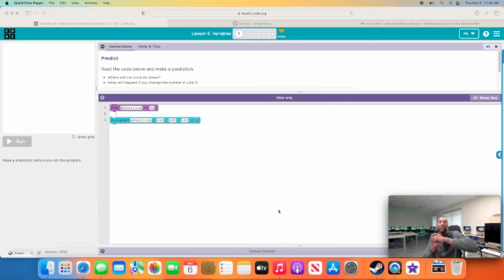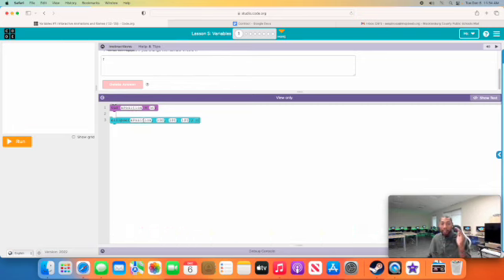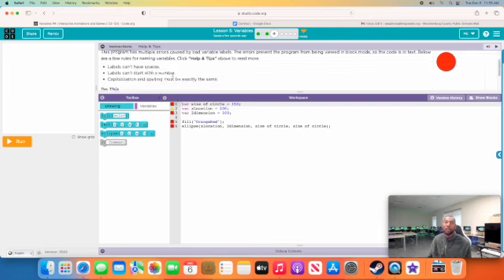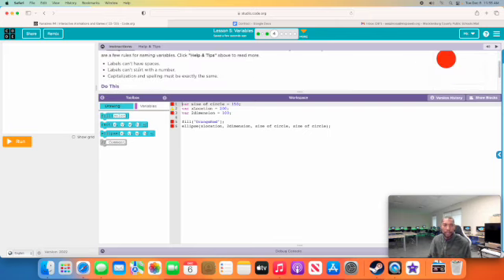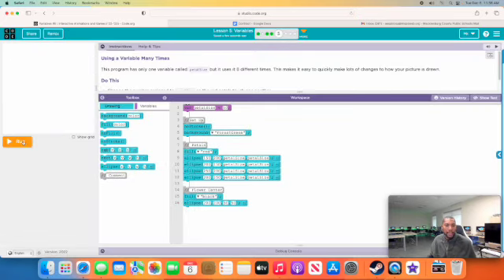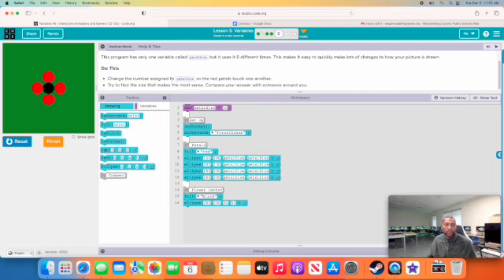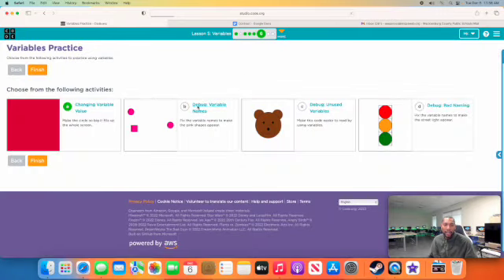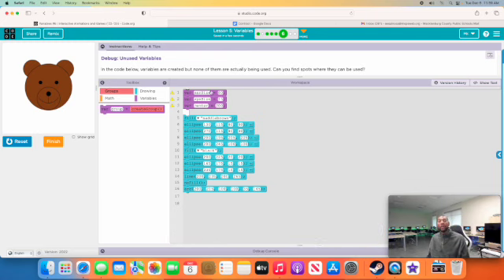Code.org - Lesson 5: Variables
Unit 3: Interactive Animation and Games
In this lesson students learn how to use variables to label a number. Students begin the lesson with a very basic description of the purpose of a variable within the context of the storage component of the input-output-storage-processing model. Students then complete a level progression that reinforces the model of a variable as a way to label or name a number.